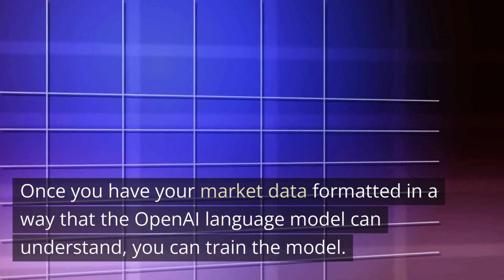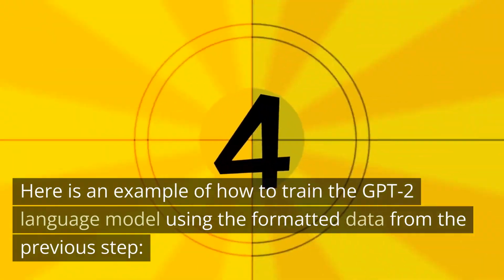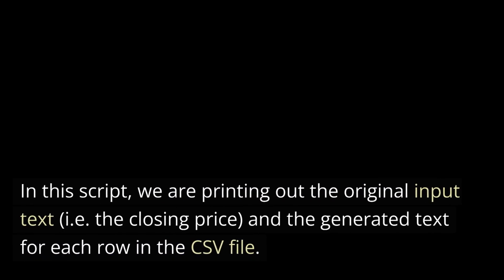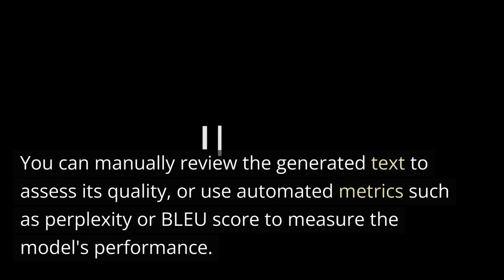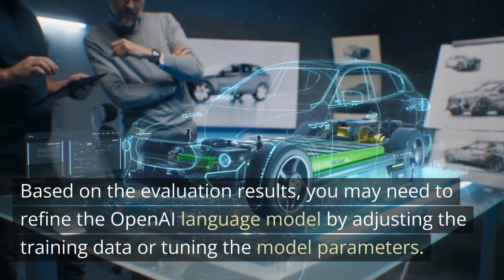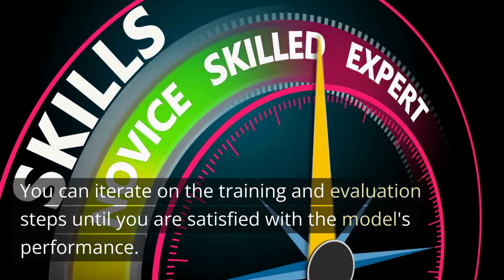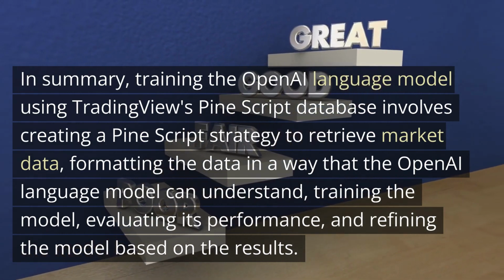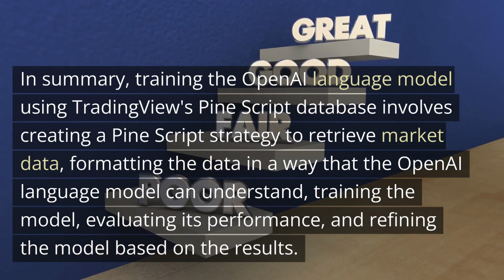Unlocking the Power of OpenAI: How to Train it with TradingView Pine Script!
ChatGPT and OpenAI are powerful tools, and this video shows you how to train these models on TradingView and make money trading stocks or crypto.

This Video was Created Using Pictory - Home of AI Video Editing!!

Here's my #1 tip! If you want to work from home.